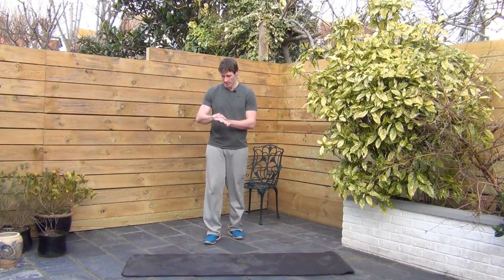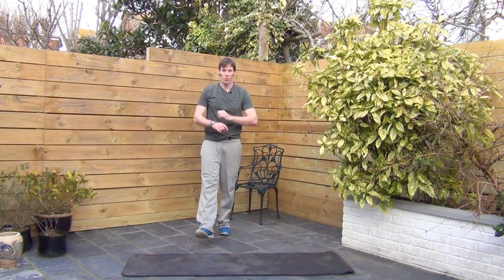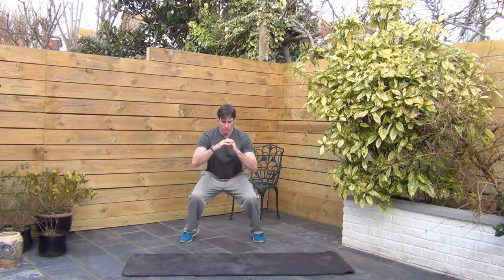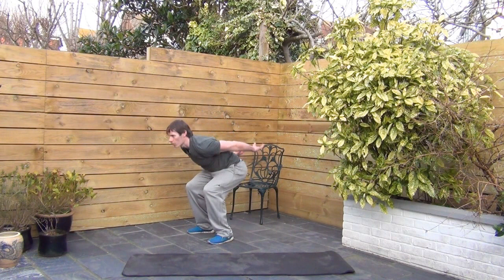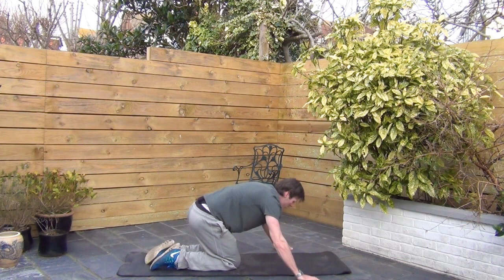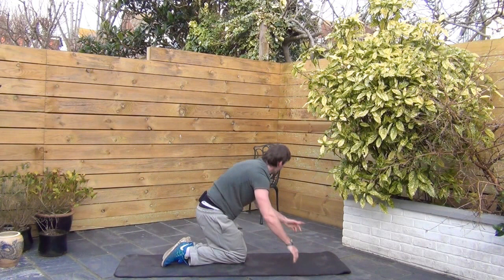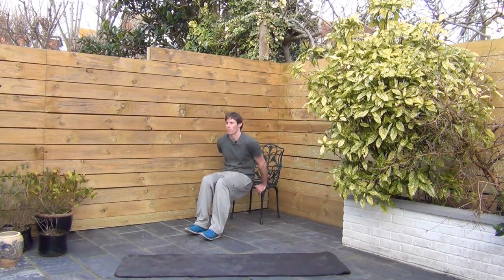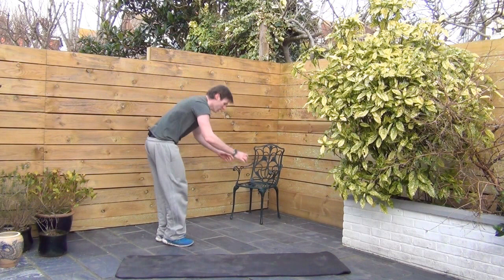At Home 4-Minute Fat Loss Workout